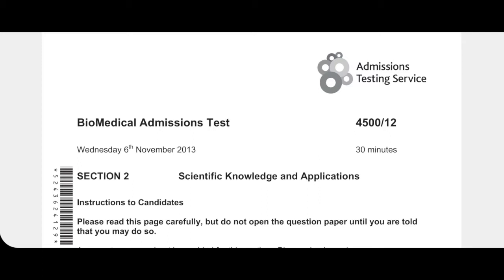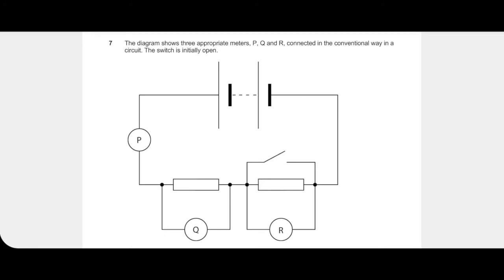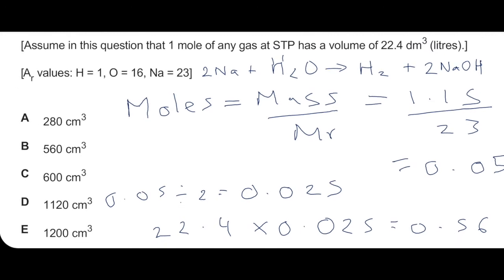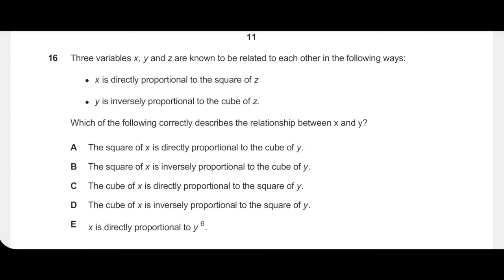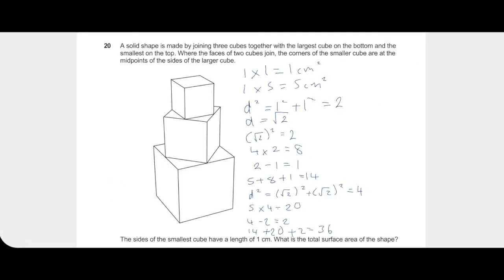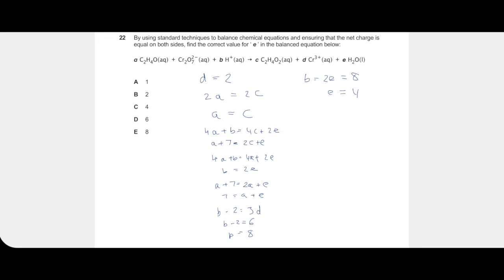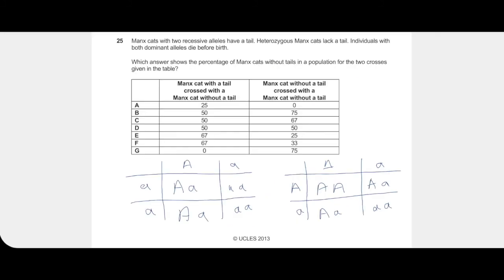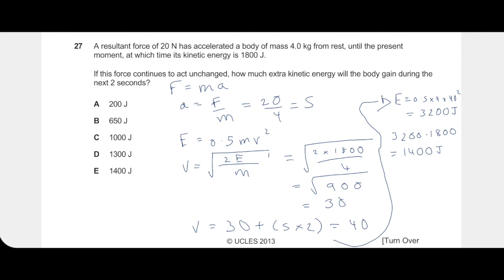BMAT NOVEMBER 2013 - SECTION 2 COMPLETE WALKTHROUGH